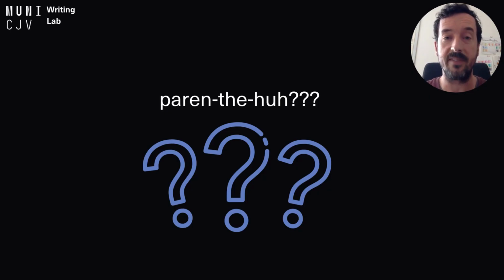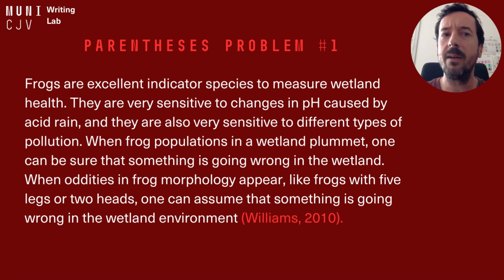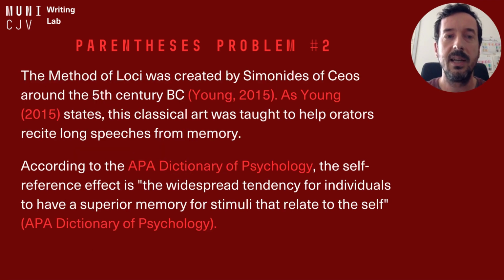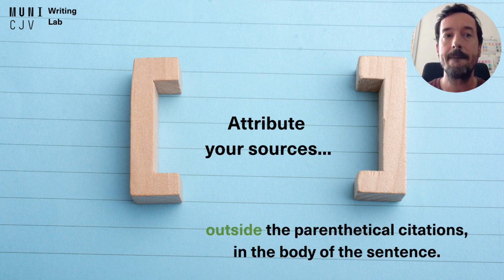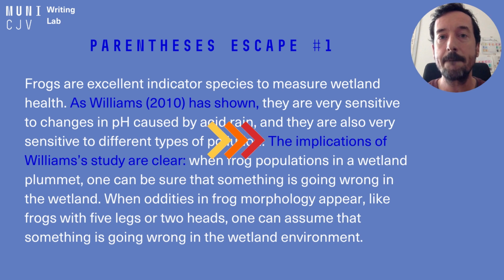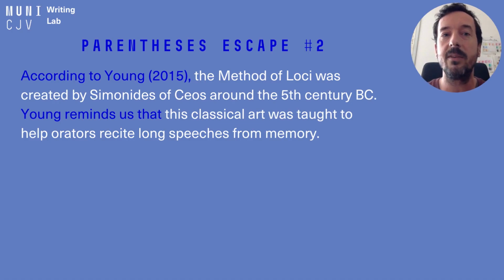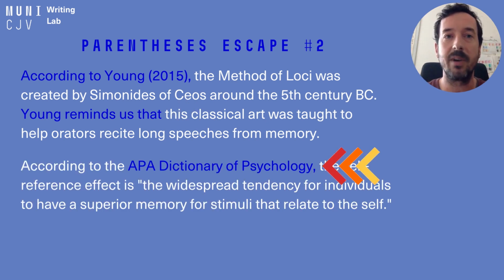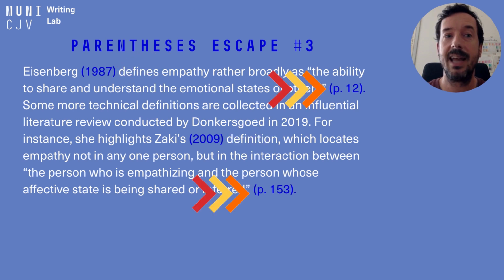Referring to Sources: Escaping the Parentheses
Great academic writers know that citations are not the only way to refer to other sources - and in fact, sometimes NOT using citations is much better!

In this video, Joe shows you how to refer to other sources in better ways, opening up more space in your writing for YOUR OWN ideas and arguments, which is what your readers really want to see.